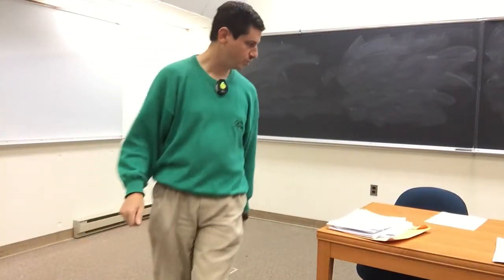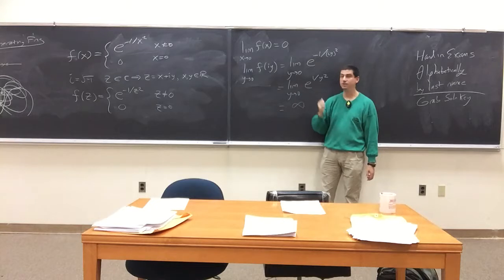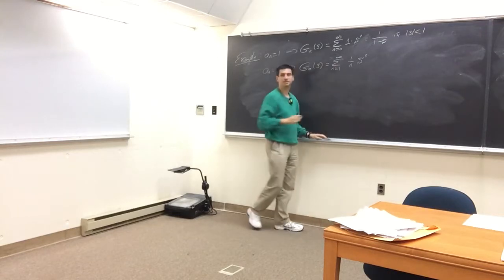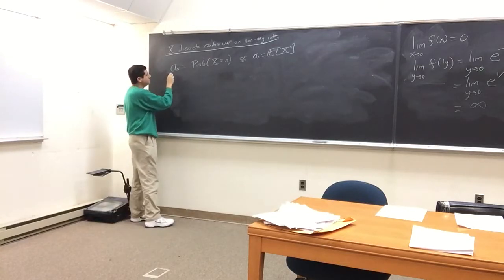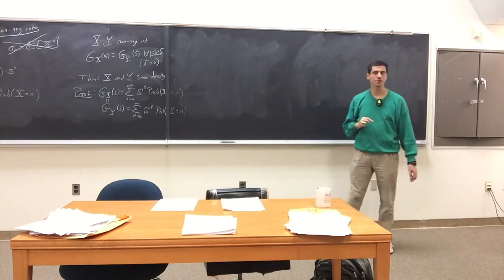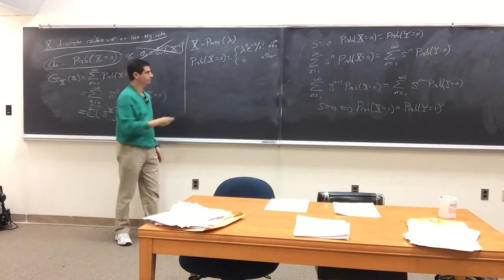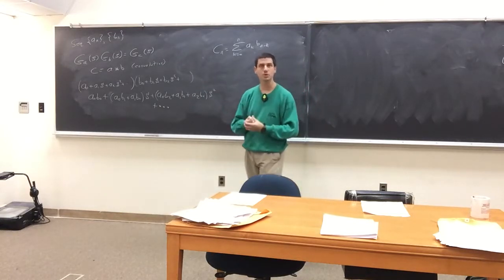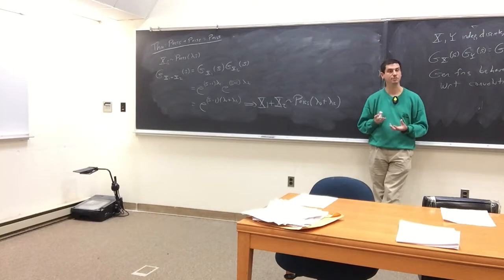Math341 Lect29 GeneratingFnsI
Math/Stat 341: Probability: Lecture : November , 2016: Generating Functions